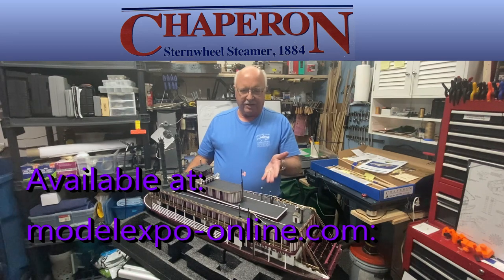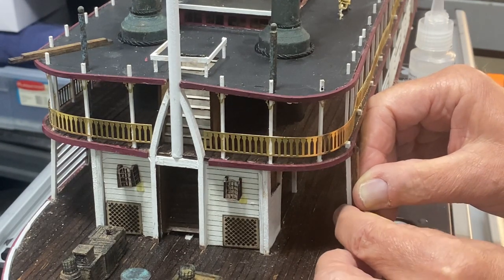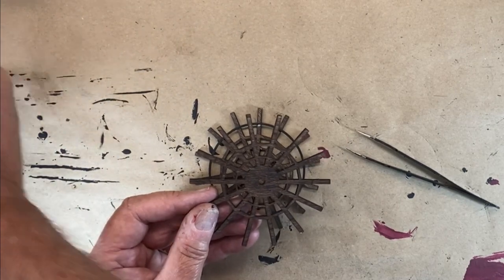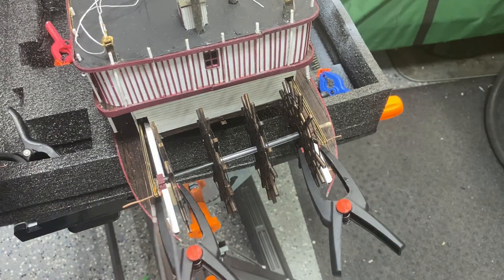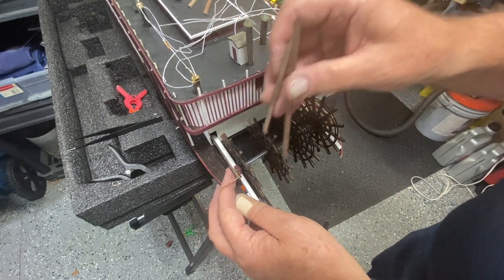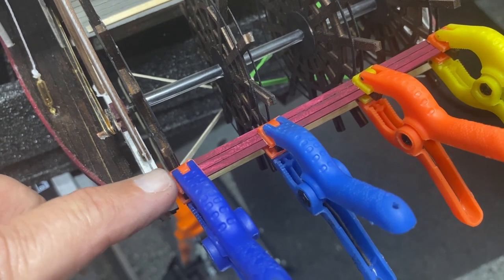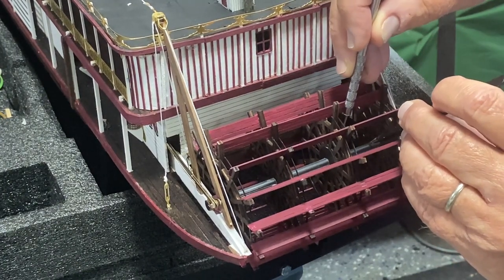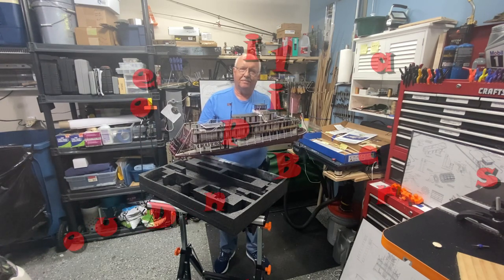The Chaperon PART 12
Working on the paddlewheel and approaching the finish line for this project.